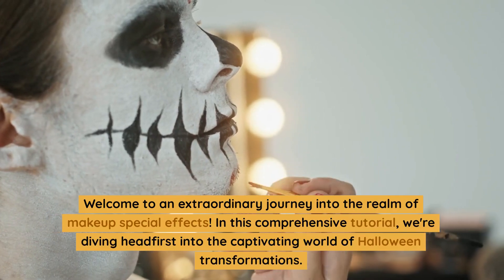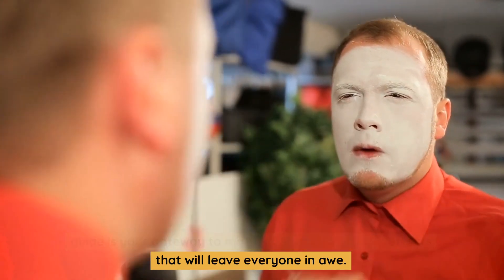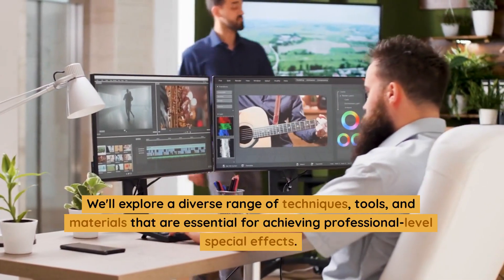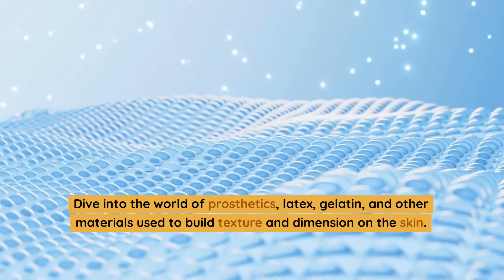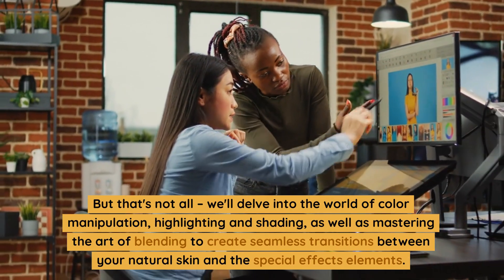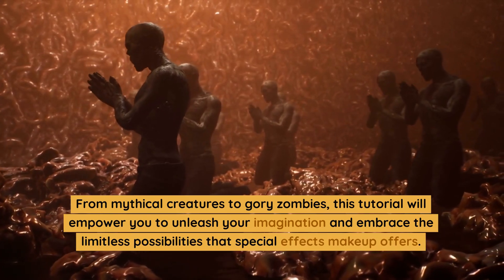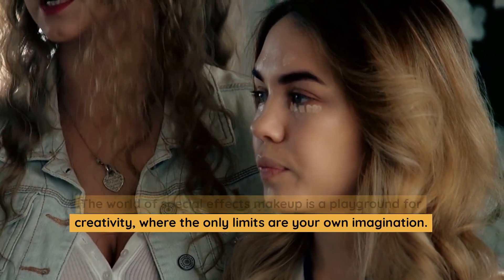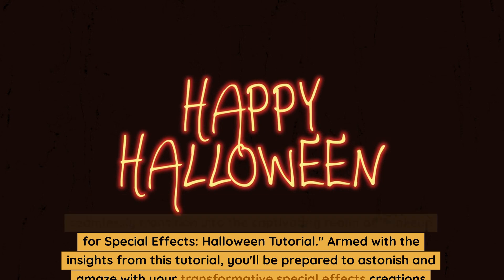Makeup for Special Effects Halloween Tutorial